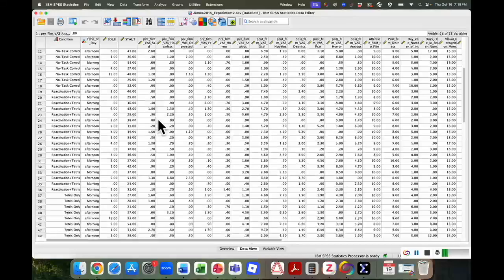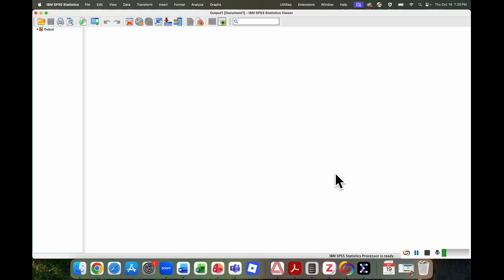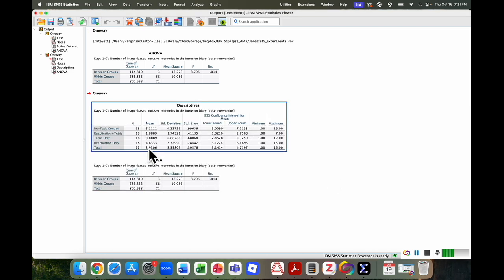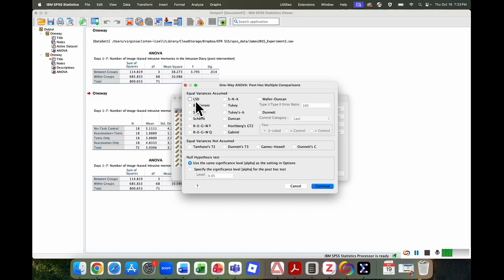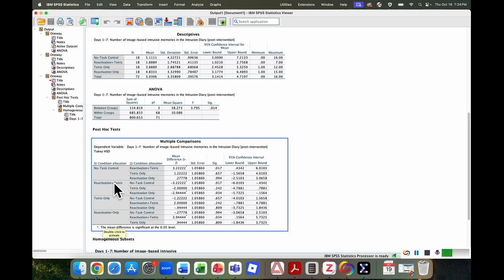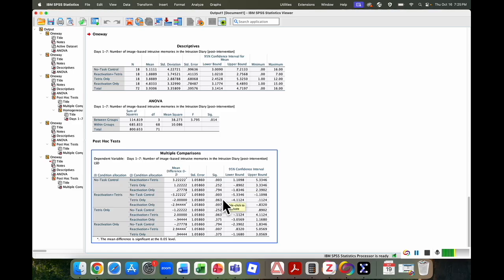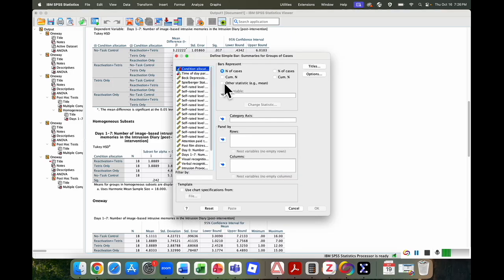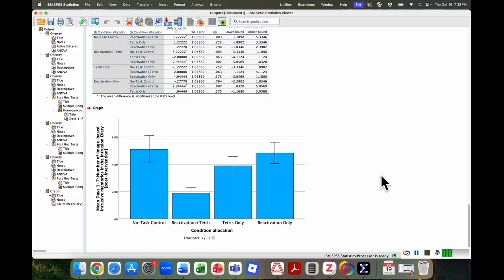One way ANOVA multiple comparisons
Step by step instructions on how to conduct a one-way ANOVA in SPSS 32 with p value corrections for multiple comparisons